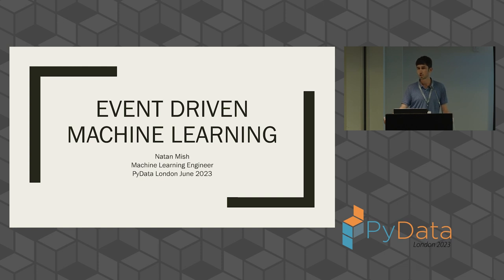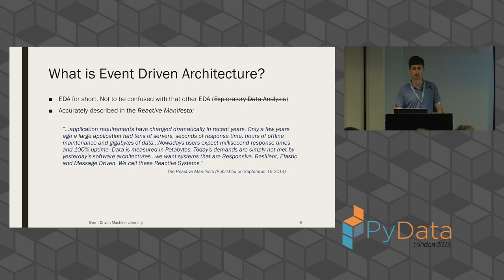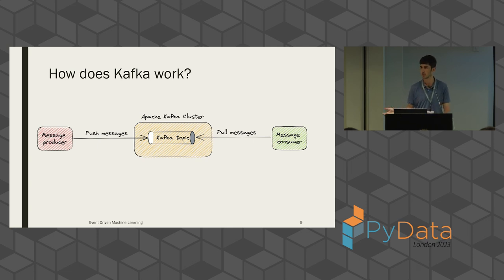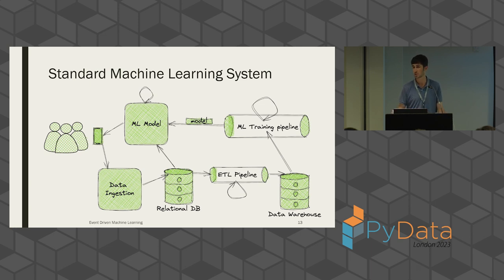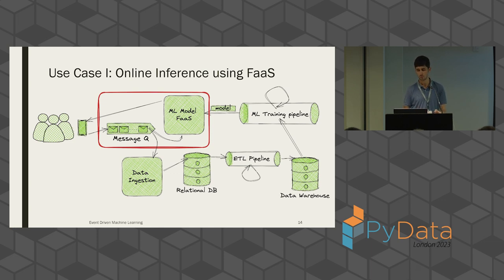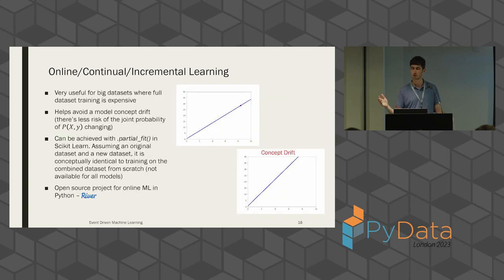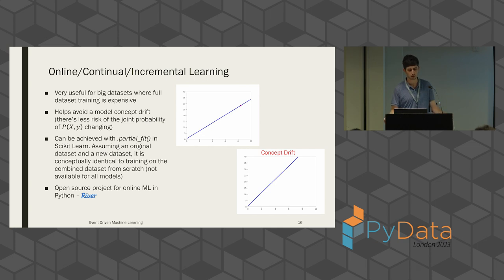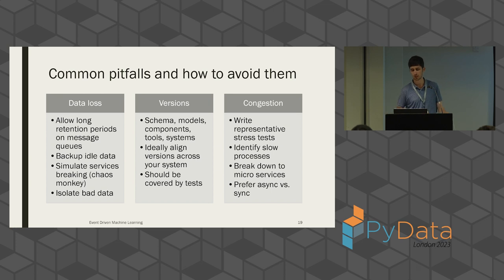Natan Mish - Event Driven Machine Learning | PyData London 2023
This talk focuses on the benefits of using an event-driven approach for machine learning products. We will cover the basics of event-driven architecture for software development and provide examples of how it can be applied for machine learning use cases. The talk will be accompanied by live examples and code for you to follow along, using open source tools such as Apache Kafka, FastAPI and River. By the end of the talk, you'll have a good understanding of the advantages of event-driven architectures, such as improved scalability and responsiveness. If you are a machine learning practitioner interested in exploring this topic, this talk is a great starting point in which we will cover the concepts, tools and common pitfalls of the event driven framework for machine learning products.

00:00 Welcome!
00:10 Help us add time stamps or captions to this video! See the description for details.